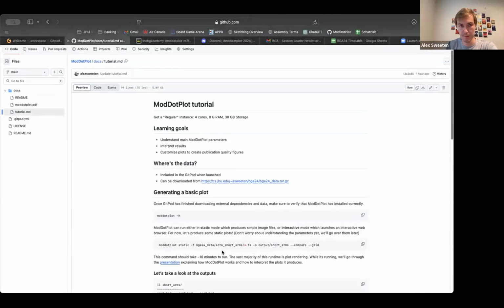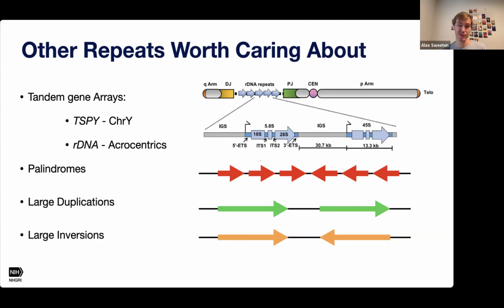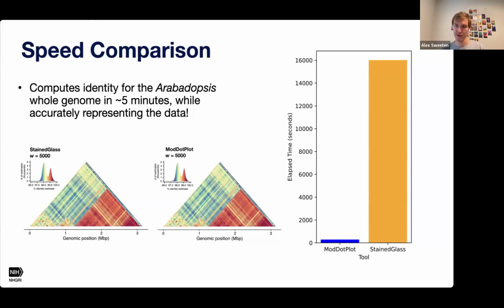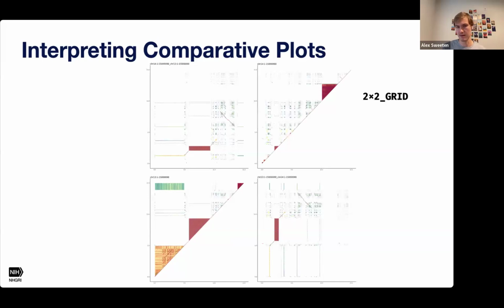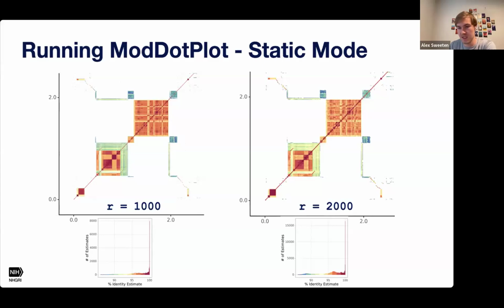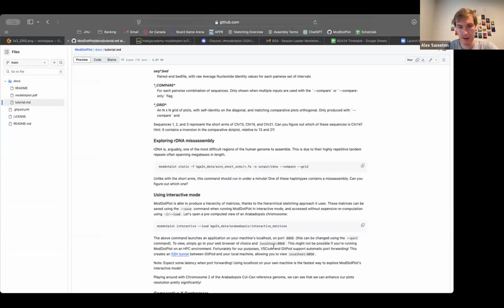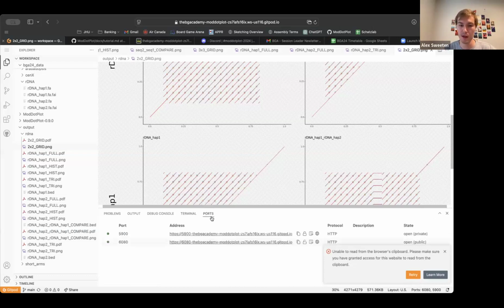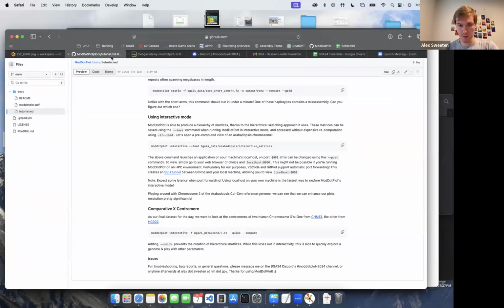ModDotPlot (BGA24)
Welcome to our session on ModDotPlot with Alex Sweeten a PhD student at Johns Hopkins University, supervised by Michael Schatz and Adam Phillippy.

ModDotPlot is a dot plot visualization tool designed for large sequences and whole genomes. ModDotPlot outputs an identity heatmap similar to StainedGlass by rapidly approximating the Average Nucleotide Identity between pairwise combinations of genomic intervals. This significantly reduces the computational time required to produce these plots, enough to view multiple layers of resolution in real time!